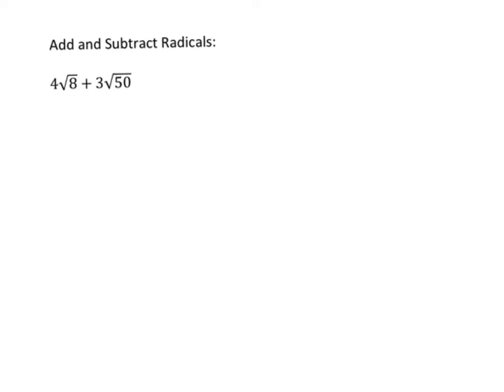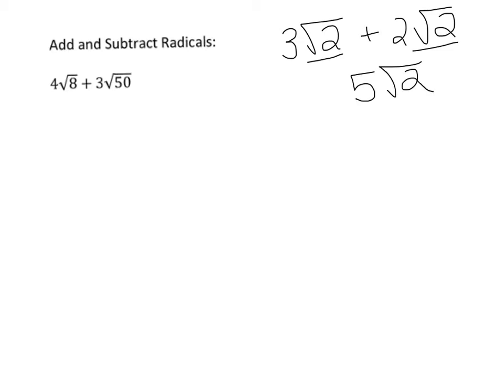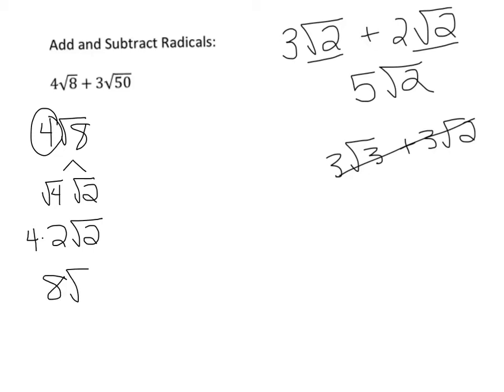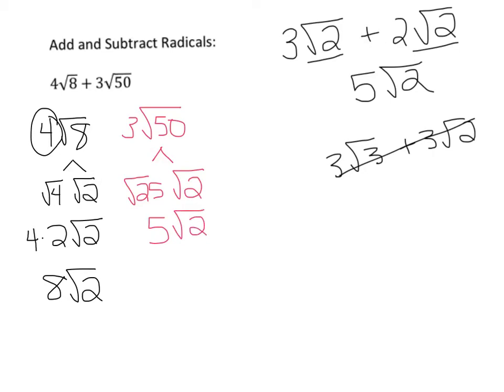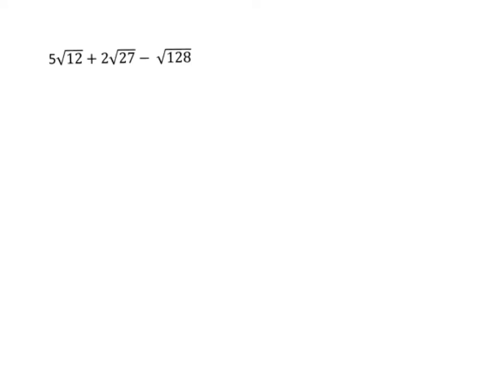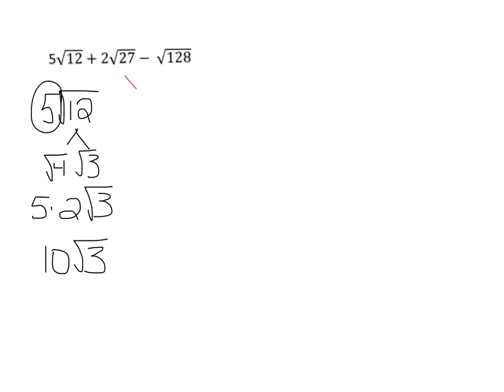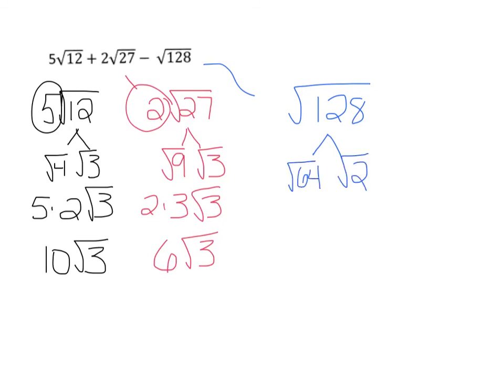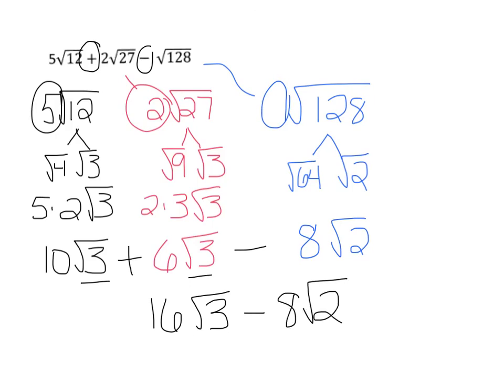Algebra 2 - Add & Subtract Radicals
6.5 add and subtract radicals